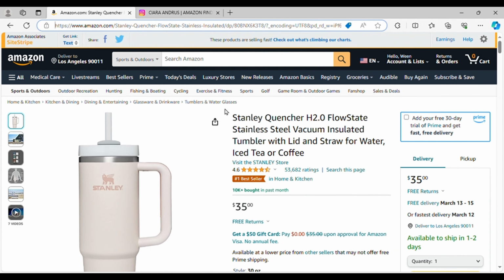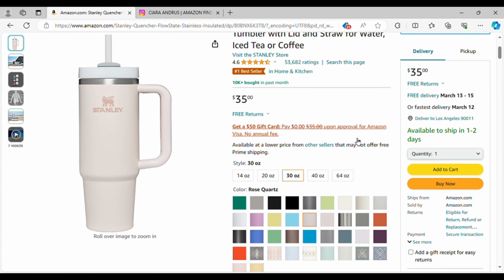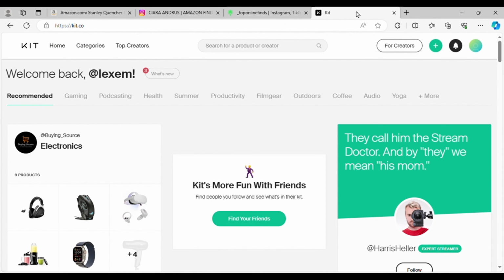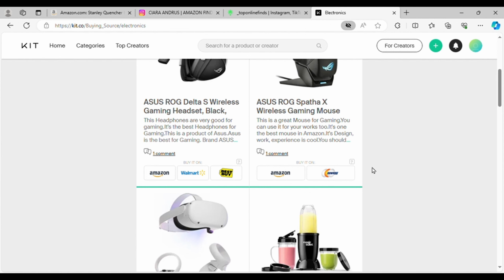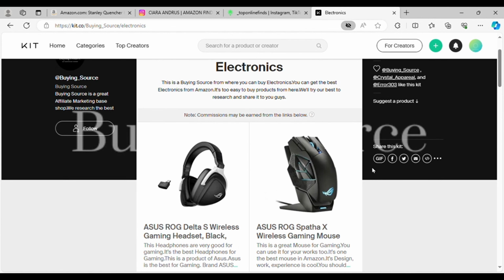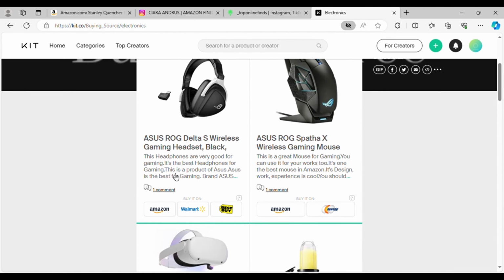How To Promote Amazon Affiliate Links on Instagram 2024 (new method)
🔍 Key Topics Covered:

In this video, discover the step-by-step process for effectively promoting Amazon affiliate links on Instagram. Learn how to register for the Amazon Associates program, select a profitable niche, drive traffic to your links, and optimize your performance for increased conversions.

📈 What You'll Gain:

- Insights into registering for Amazon's affiliate program
- Strategies for selecting a profitable niche and target audience
- Tips for driving traffic to affiliate links using Instagram
- Guidance on adhering to Instagram's guidelines for affiliate link promotion
- Best practices for creating engaging content and collaborating with influencers

How to effectively promote Amazon affiliate links on Instagram
Strategies for promoting Amazon affiliate links on Instagram in 2024
New methods for promoting Amazon affiliate links on Instagram
Maximizing Instagram for Amazon affiliate link promotion
The latest techniques for promoting Amazon affiliate links on Instagram
Instagram affiliate marketing: A comprehensive guide for Amazon links
Step-by-step guide to promoting Amazon affiliate links on Instagram
Instagram marketing tactics for boosting Amazon affiliate sales
Leveraging Instagram's platform for Amazon affiliate link promotion
Innovative approaches to promoting Amazon affiliate links on Instagram in 2024
Advanced Instagram strategies for Amazon affiliate marketing
Best practices for promoting Amazon affiliate links on Instagram in 2024
Effective methods for driving traffic to Amazon affiliate links via Instagram
Proven techniques for increasing conversions with Amazon affiliate links on Instagram
Cutting-edge Instagram marketing tactics for Amazon affiliate partners
Optimizing your Instagram presence for successful Amazon affiliate promotions
Insider tips and tricks for promoting Amazon affiliate links on Instagram
The future of Amazon affiliate marketing on Instagram: New trends and methods
Mastering Instagram for Amazon affiliate link promotion in 2024
Next-level strategies for monetizing Instagram with Amazon affiliate links